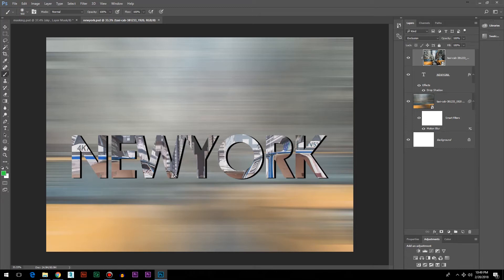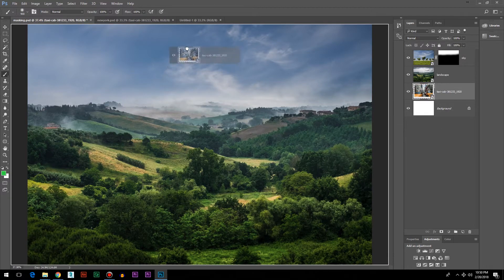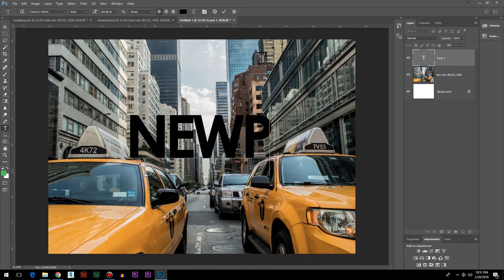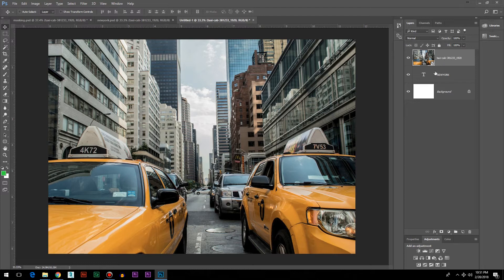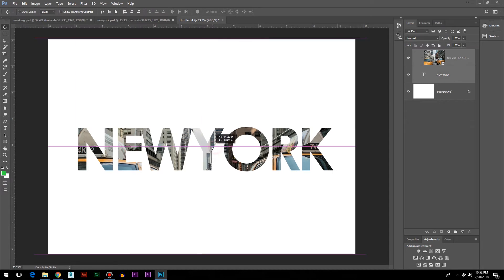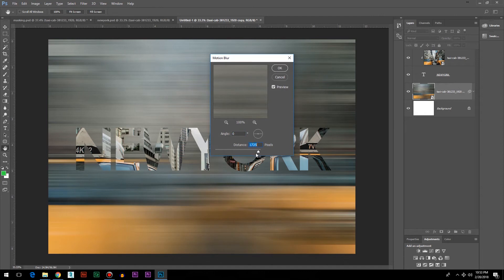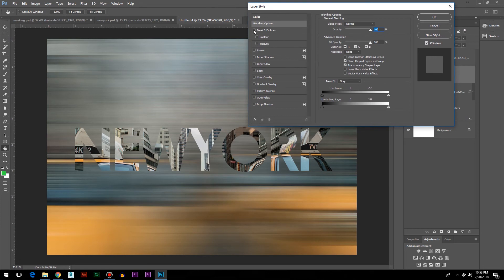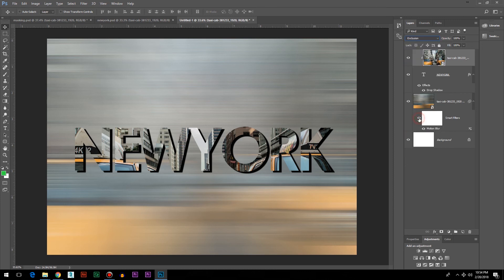CLIPPING MASK | BASICS OF PHOTOSHOP | AAVRITI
This is the third(b) chapter of a video series, covering basics to intermediate of Photoshop. It would be a perfect start for the beginners who want to learn it fast and with ease.

These tutorials also encourages you to complete the exercises given at the end of every video. If you follow the series honestly and also practice along, i promise you are going to witness a huge improvement in your Photoshop skills in just a month.